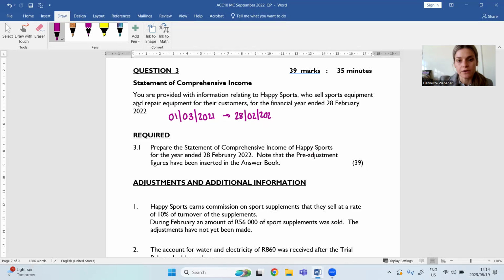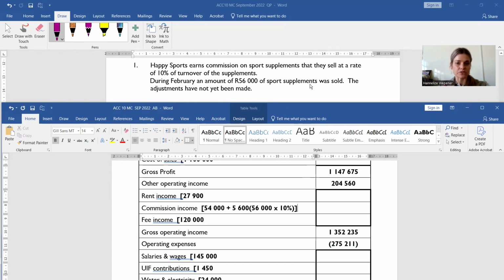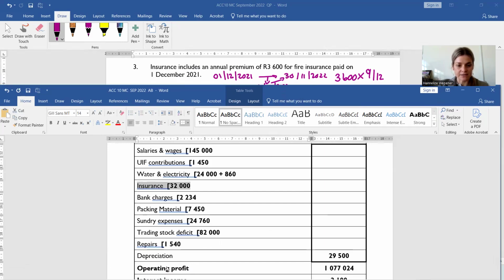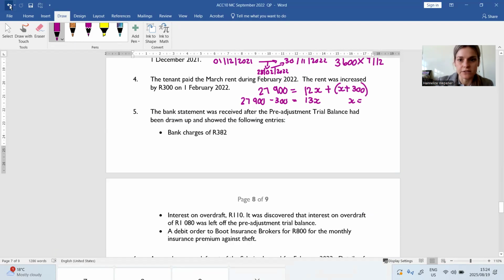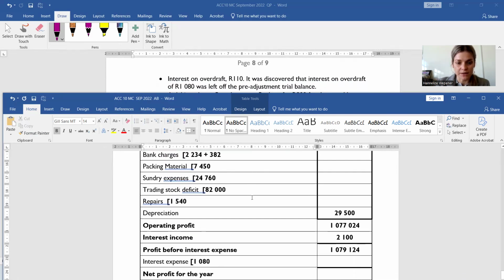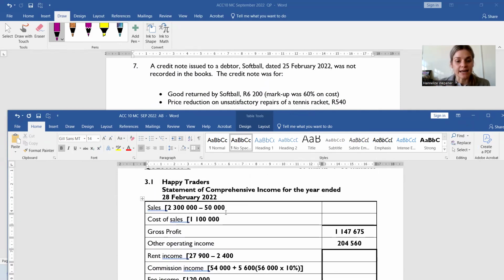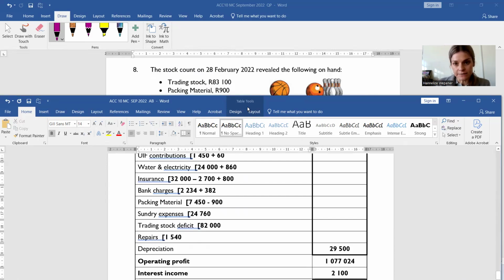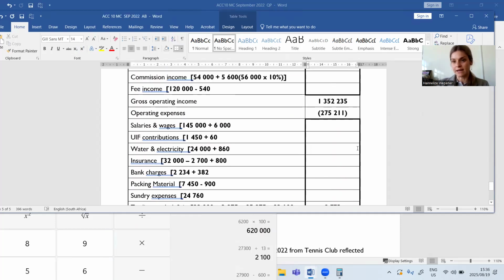Grade 10 Accounting: Statement of Comprehensive Income